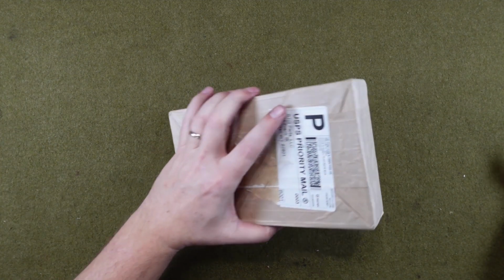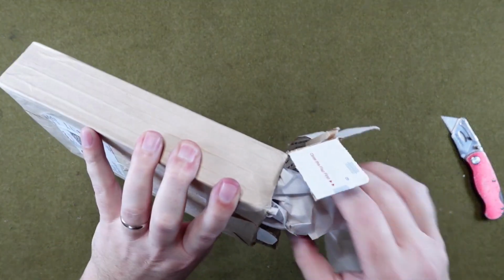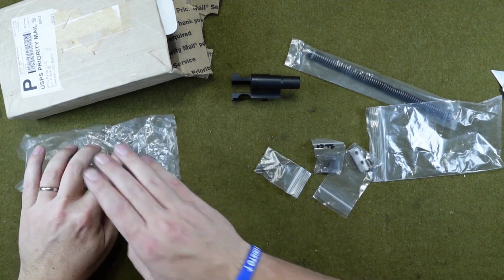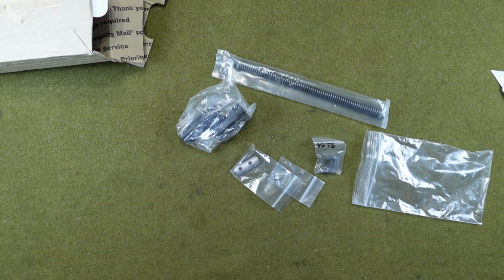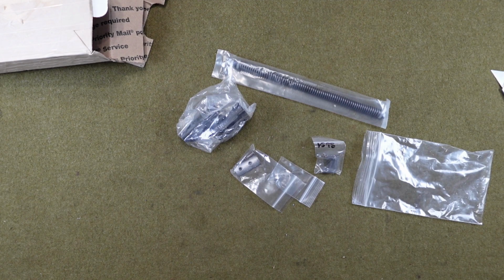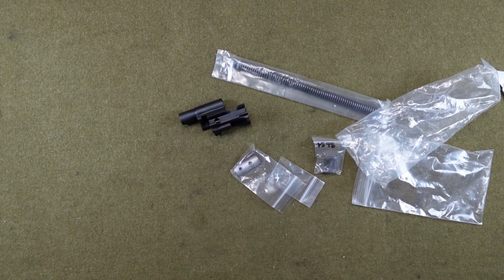Unboxing and Review of HK MP5-K/AP5-P Parts from RTG Parts